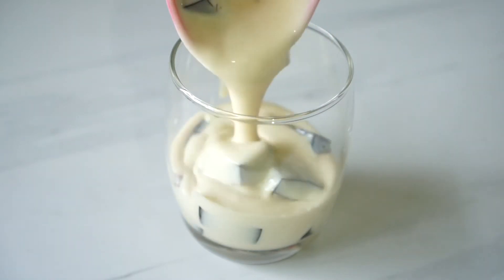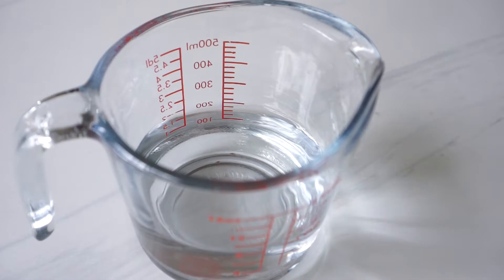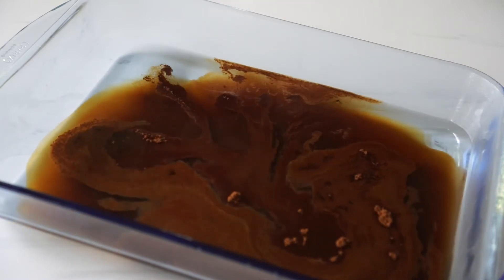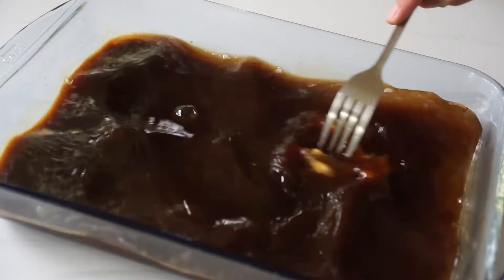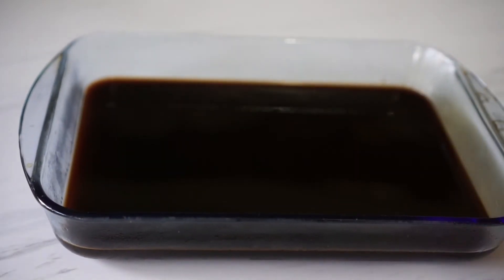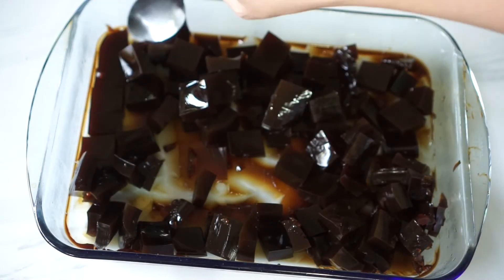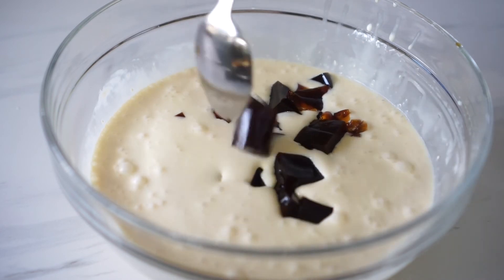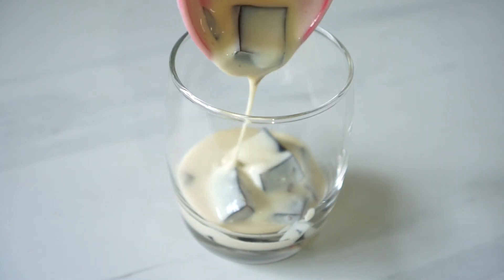Coffee Jelly - Treats By Jenny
Ingredients

4 cups water (3c – boiling, 1c – cold)
3tbsp instant coffee
150g sugar
4 pack Knox Gelatin
500g all purpose cream
1 large can of condensed milk

Note: Don’t dump the gelatin like I did. Sprinkle on top of the liquid and slowly stir. That makes it easier to dissolve later on. :)